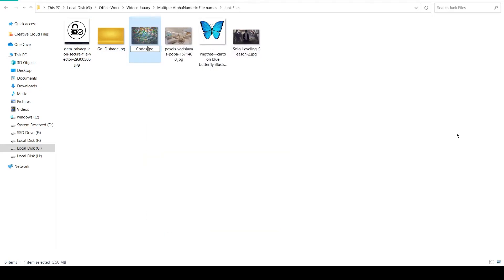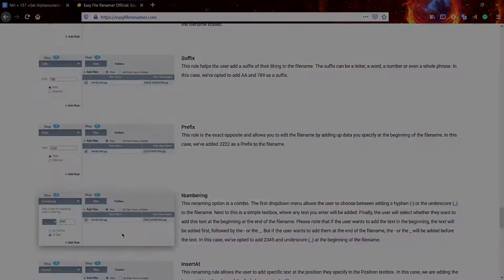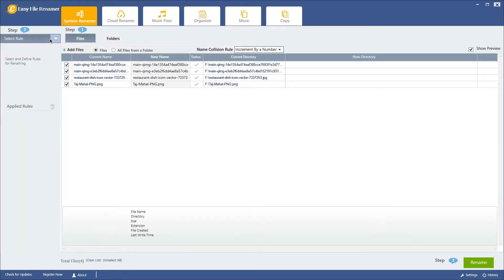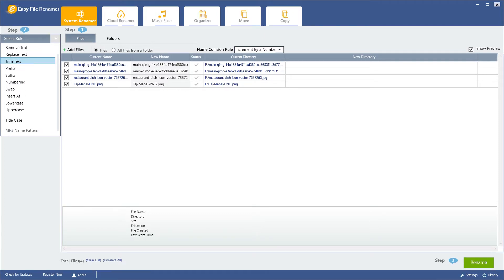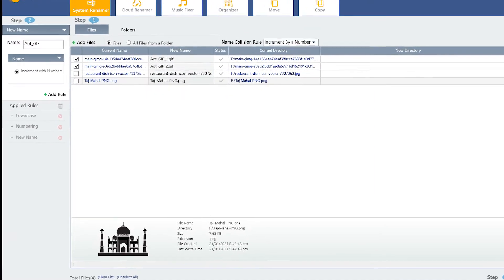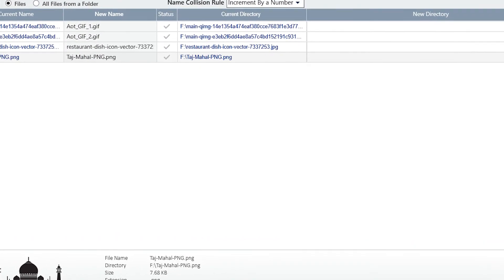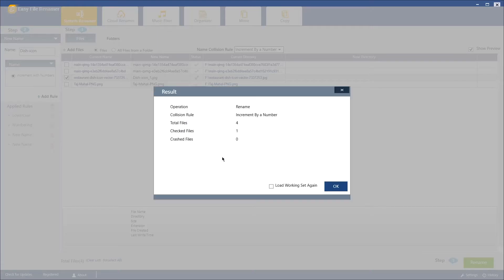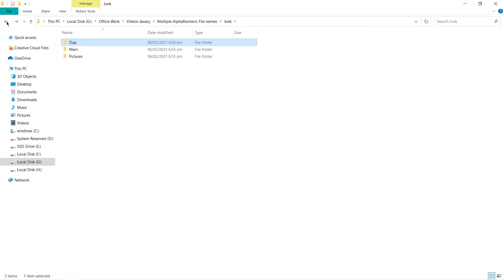Renaming files with alpha-numeric pattern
Manually renaming files in bulk can be a tiring task.

However, with Easy File Renamer, you can easily set alphanumeric file names within seconds.

After launching Easy File Renamer, click on Add Files (or folders) to load files that you wish to rename.

Now, select your desired renaming pattern from this Select Rule drop-down.

You can add numbering, prefixes, suffixes, or remove and trim text. You can also change the existing file names to uppercase or lowercase.

The good thing is that you can add multiple rules as well.

After selecting the relevant rules, click on this Add Rule button.

The prime advantage of using Easy File Renamer is that you can also see a preview of the changes here.

Finally when you are satisfied, hit the Rename button and wait for a few seconds.

Easy File Renamer makes it quite easy to automatically rename hundreds of files from different folders and even subfolders.